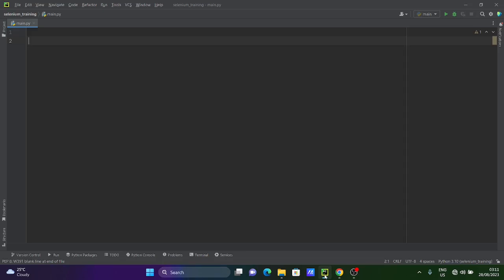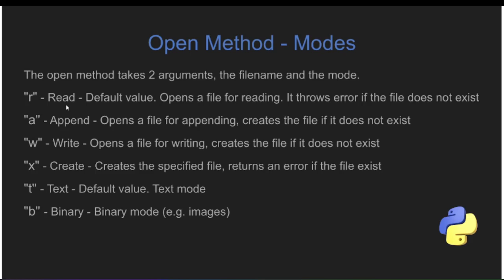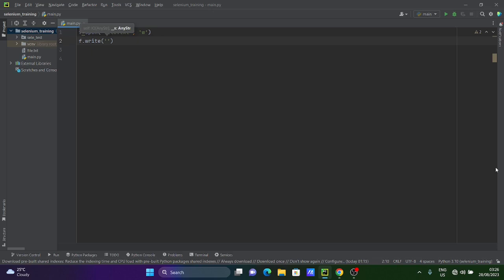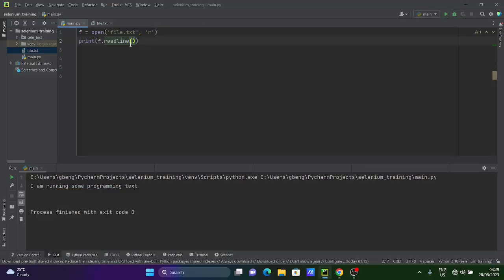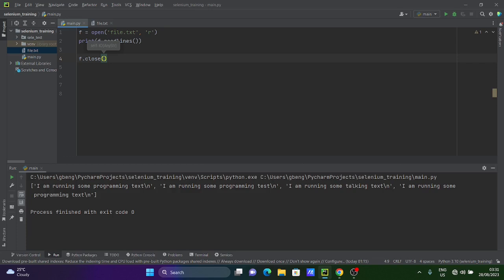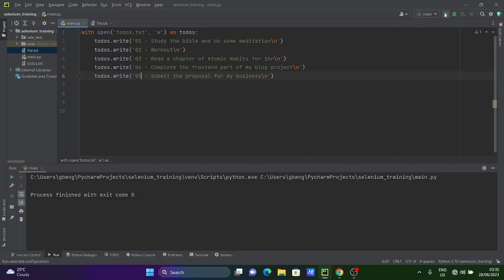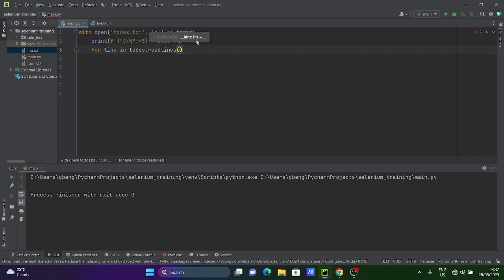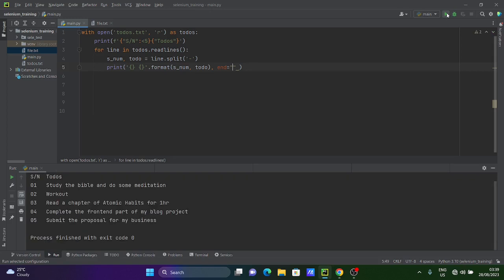Process Files in Python Using Python WITH Statement ( File Handling for Beginners Part 1)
Process Files in Python Using Python WITH Statement.

In this video, I will show you how to handle text files using Python. With Python, you can create, update, and process data files; I mean text files. As you are aware you can permanently store any amount of data in a file, In other words, the data kept file is persistent.

Programs typically request and release resources including files during program execution. A file used by a program should be released for use by another program, if there's a need for that.

For each file opened, Python creates a file object that will be used to interact with the data contained in the file.

This open method keeps the file open even while the program terminates. Therefore, you must use the close method of the file object to close the file.

A common mistake with programmers is forgetting to close the file using the close method. To prevent this error, Python provides a context manager, that is the WITH statement, which automatically closes the file after every process.

 the context manager creates the file and assigns a corresponding object to a variable todos. The with statement calls the file objects Close method to release the file once the process is completed.

Timestamp:
00:00 Intro
00:56 Open() method
01:15 File object modes
02:20 Create a file with the Write method
03:45 Read from the file using Read(), Readline(), and Readlines() methods
05:55 With Statement
12:10 Outro